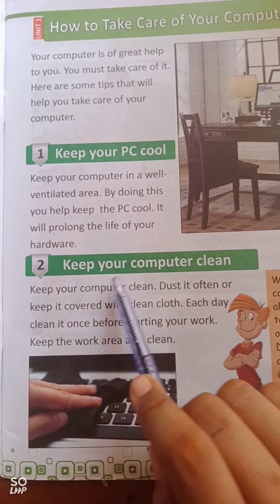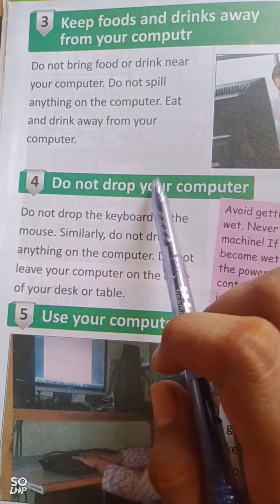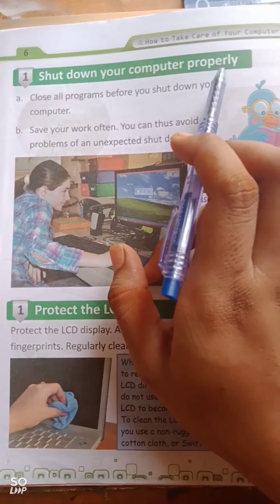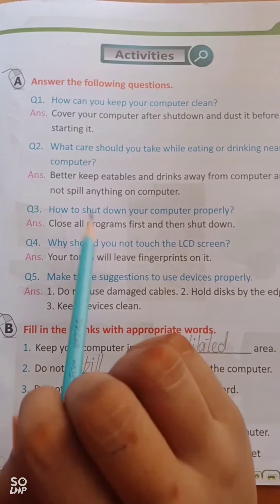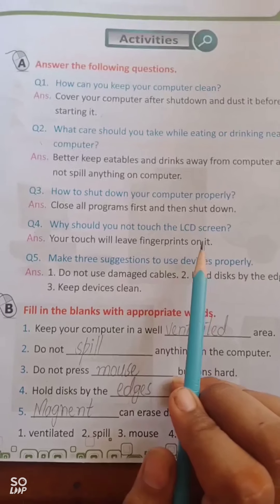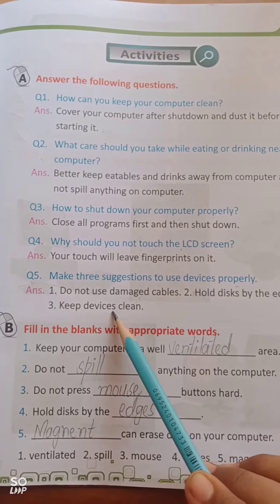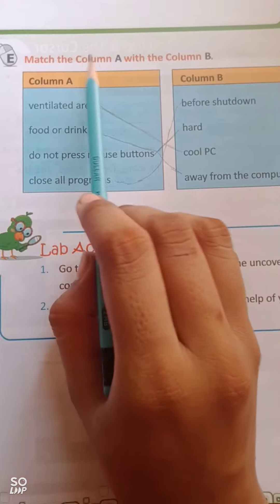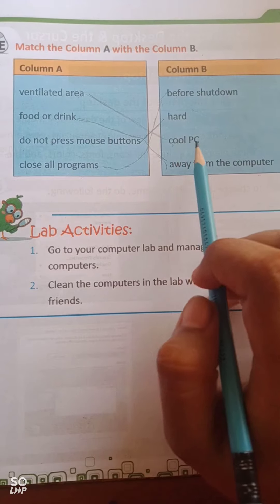{[Class - 3]}*{[Subject - Computer]}*{[Unit - 1]}*{[How To Take Care Of Your Computer ?]}